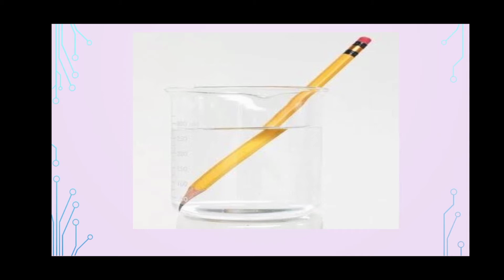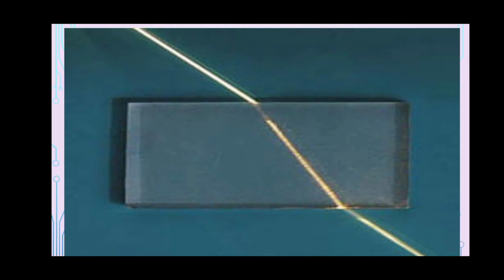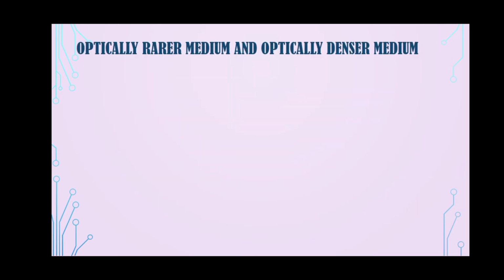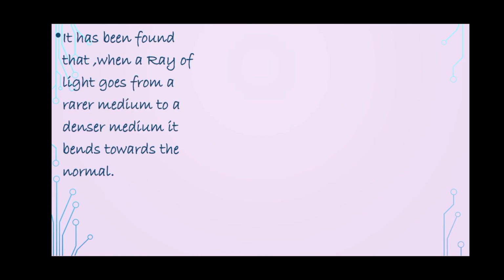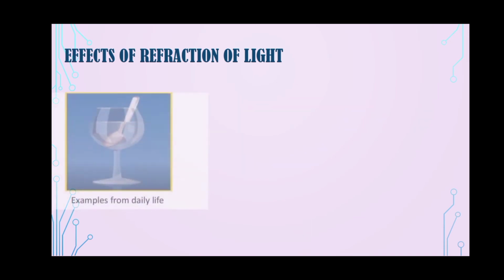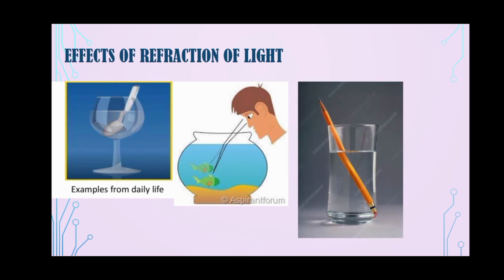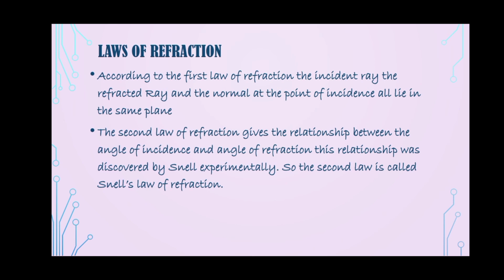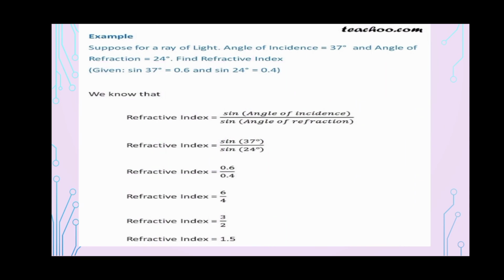Light- Module 6